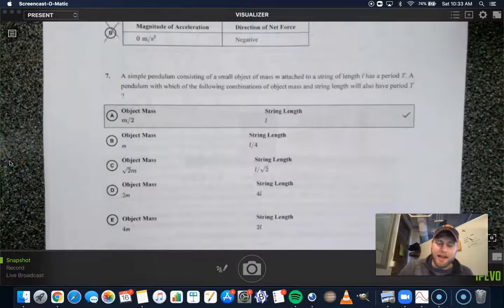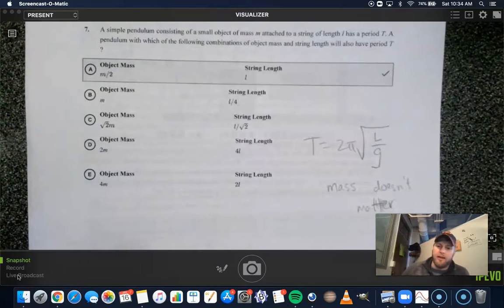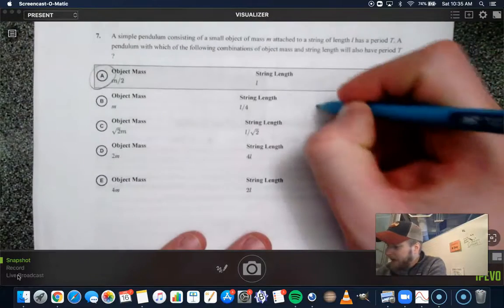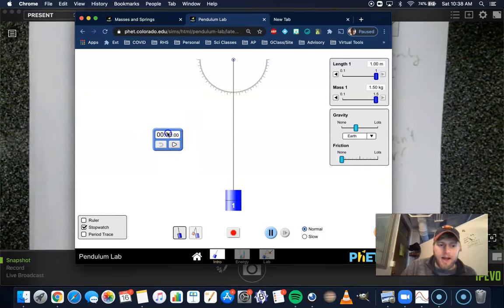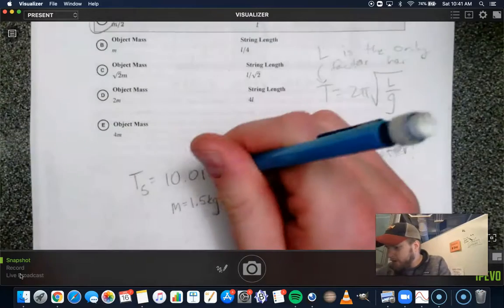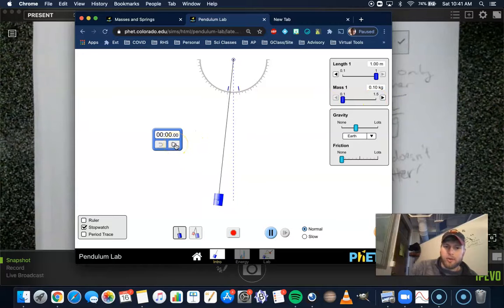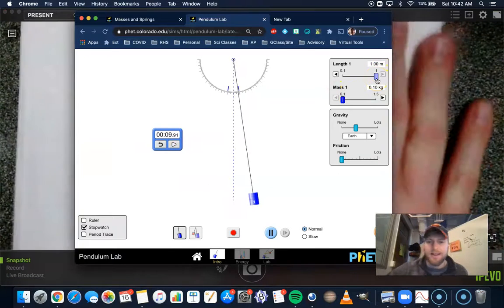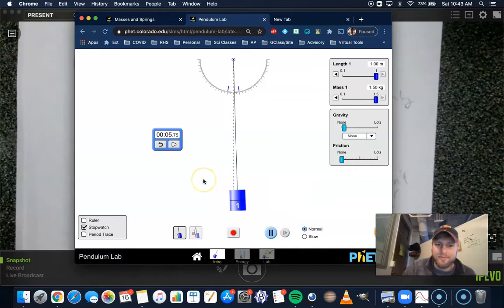SHM Practice Quiz #7